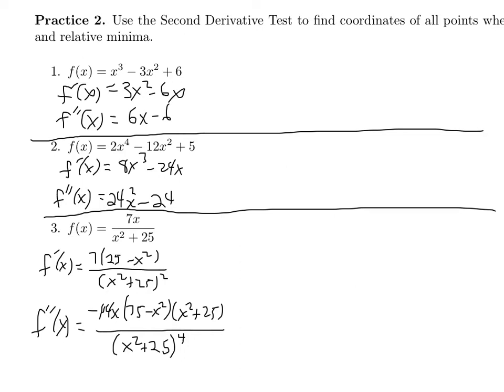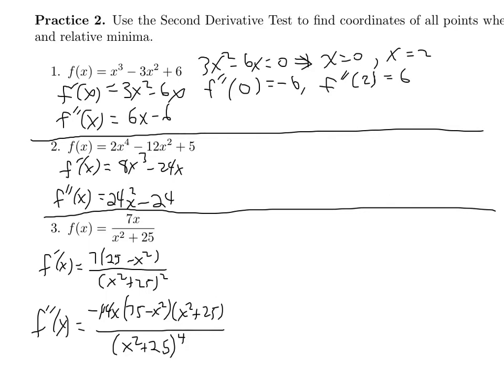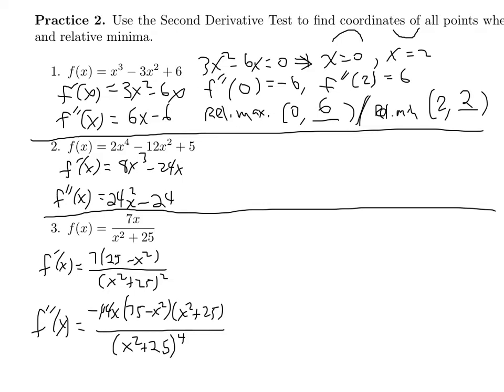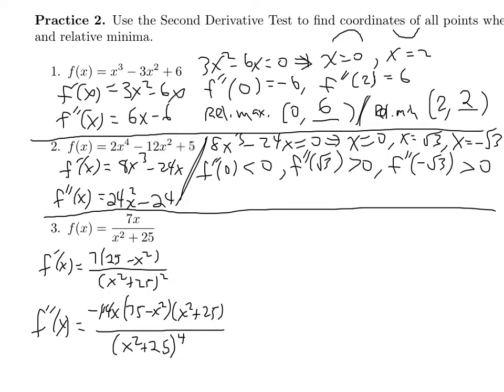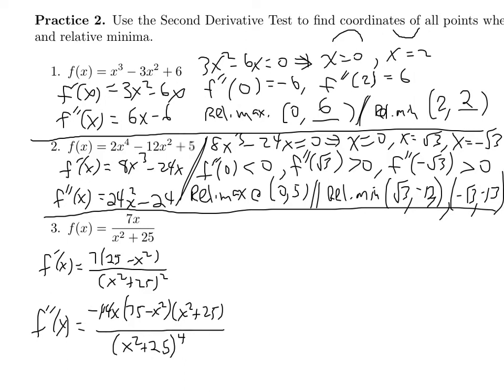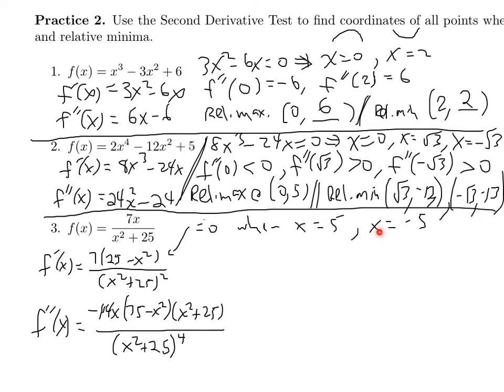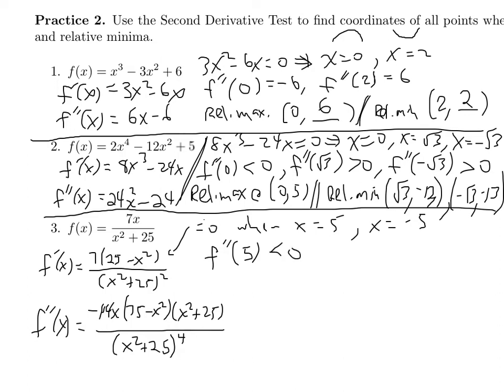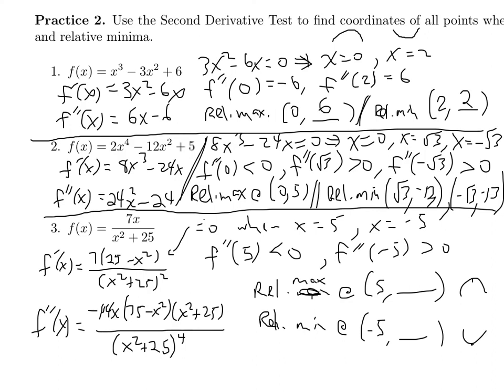Worksheet on Section 2.2. Part 2 of 2